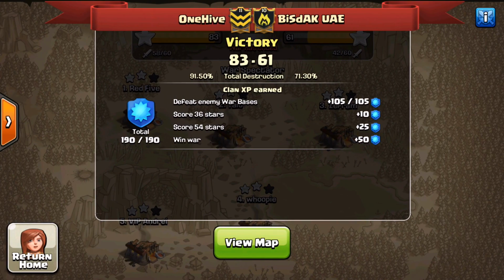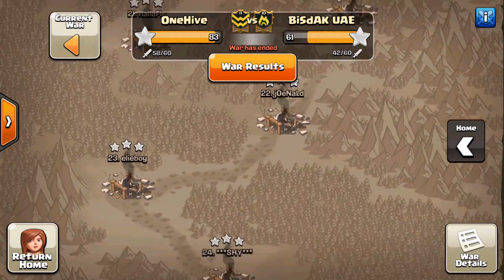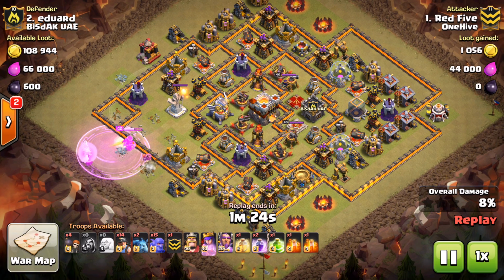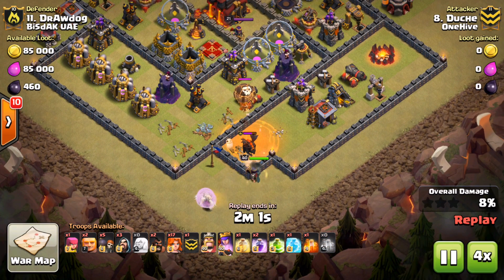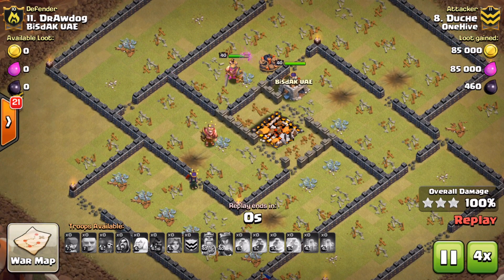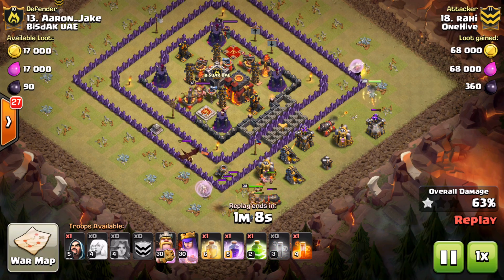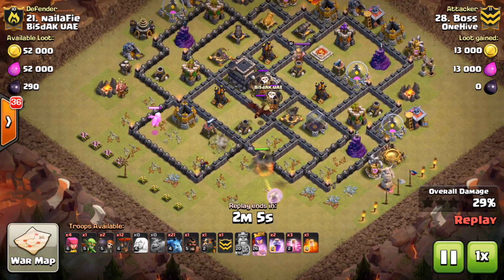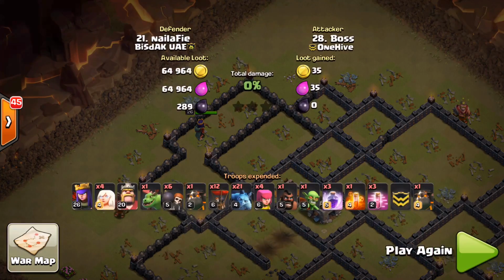OneHive War #367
Some really nice 3 star attacks from our latest war.  Hope you guys enjoy.

To apply to one of the OneHive Family clans go to this link:  onehiveraids.org